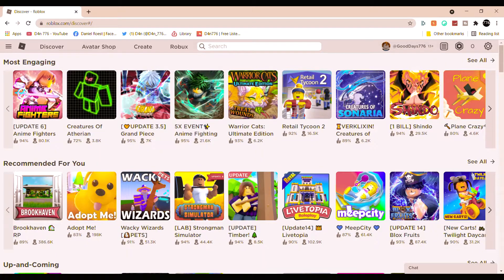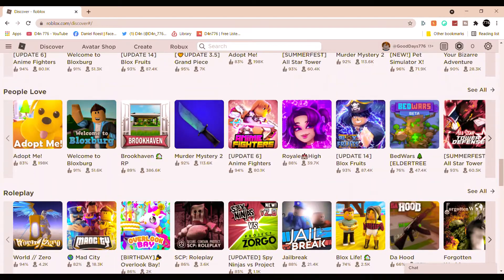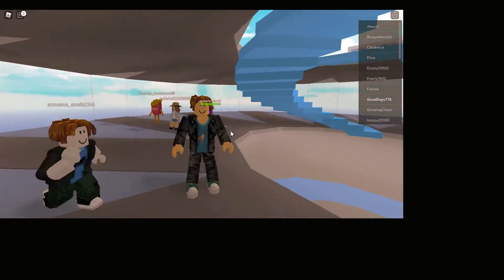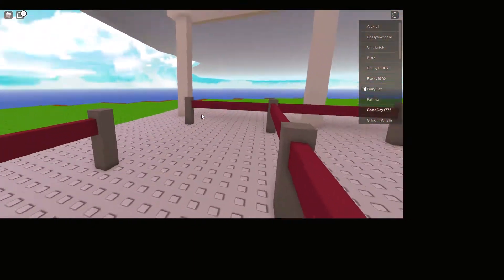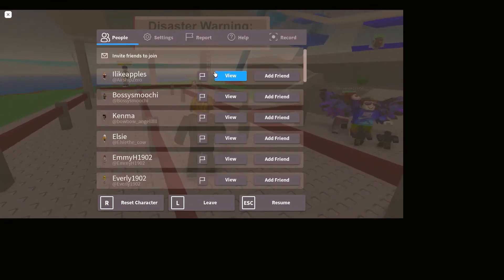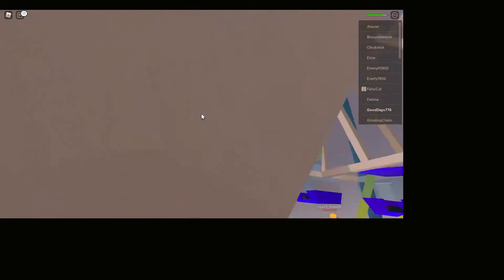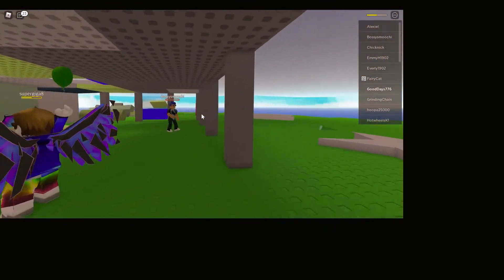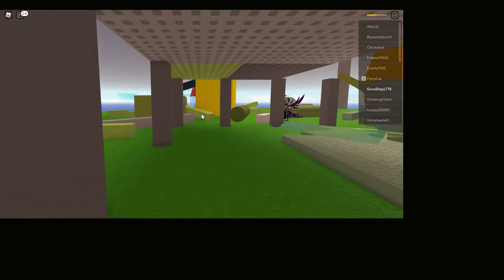What Happened to Roblox For me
Hello hope you enjoy this This video I talk about what happened to Roblox for me and let you know the reasoning for this video

Parts in videos
Intro 0:00-34:50
Lots of Changes 35:13-2:16
Why I stooped playing 2:17-3:43
What I disliked about it 3:44-5:24
outro 5:25-5:35